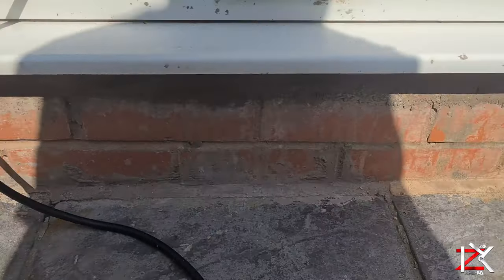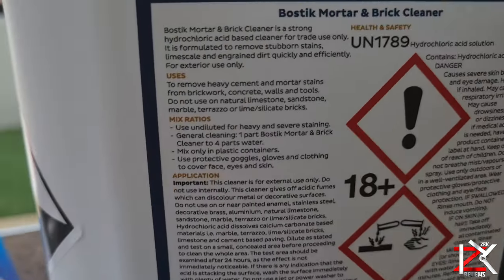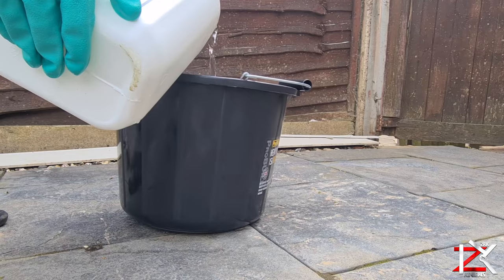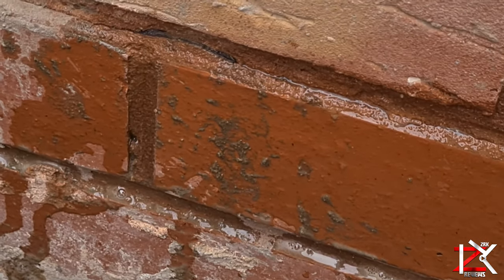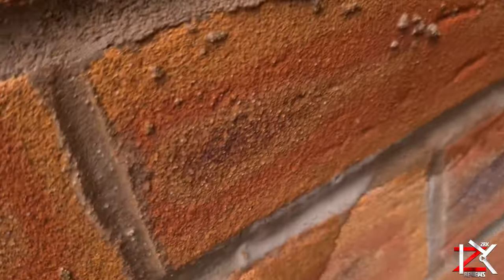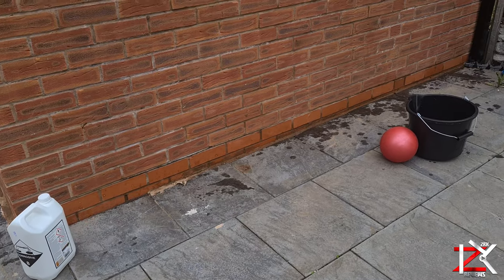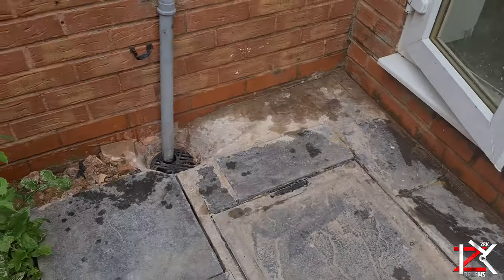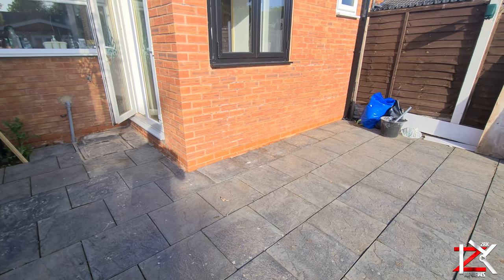Best Method To Clean Bricks After Building Works - How To Remove Mortar Stains OFF Bricks/Walls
No need to waste time using household products that hardly work. Get yourself a strong brick cleaner that does the job! I will show you how to clean your bricks looking as good as new!